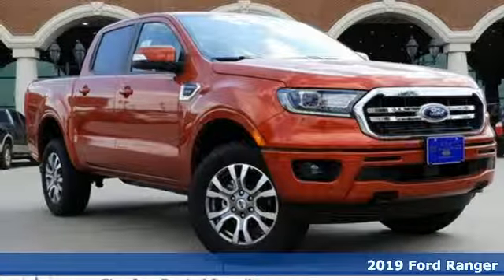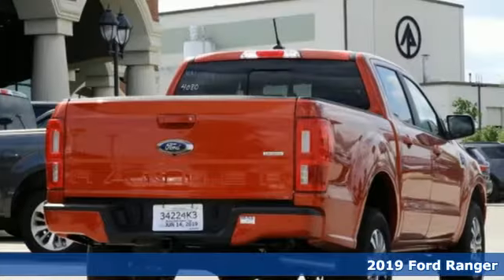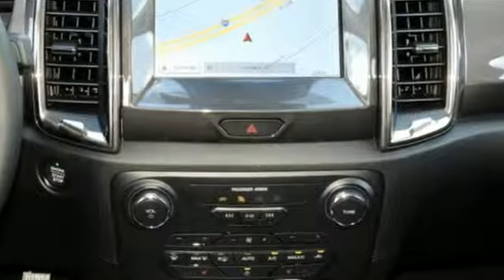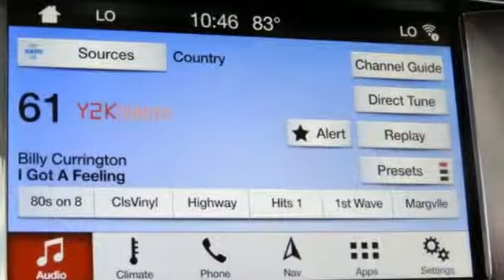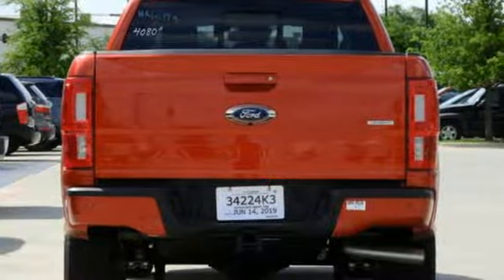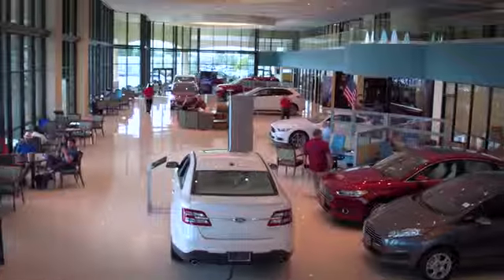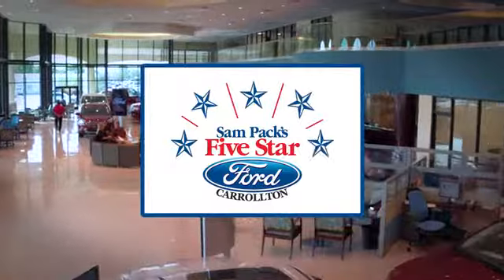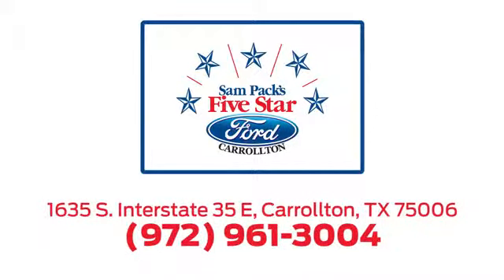New 2019 Ford Ranger Dallas Ft Worth DFW, TX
Year: 2019
Make: Ford
Model: Ranger
Trim: LARIAT
Engine: 4 Cyl. 2.3 L
Transmission: Automatic
Color: Chili Pepper Red
Interior: Black Lthr
Stock #: KLA34080
VIN: 1FTER4EH1KLA34080
2019 Ford Ranger Lariat 21/26 City/Highway MPG

Address:
1635 Interstate 35